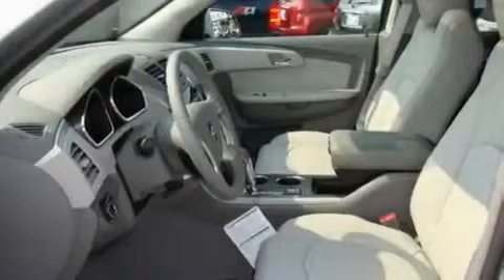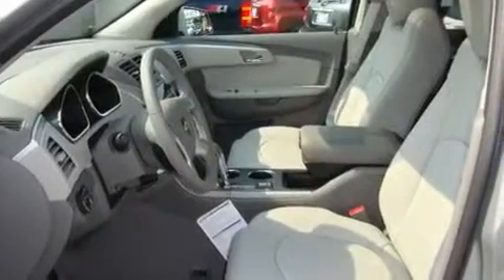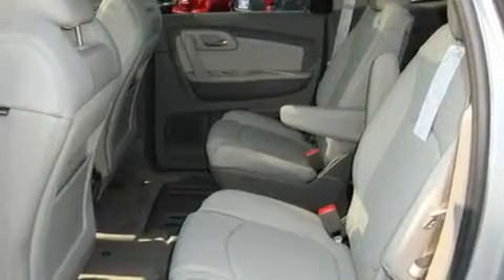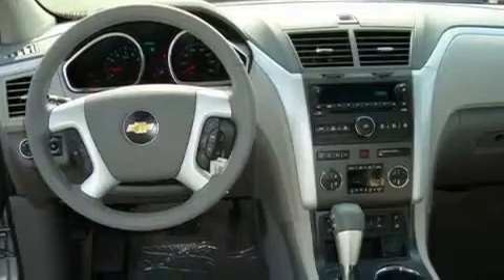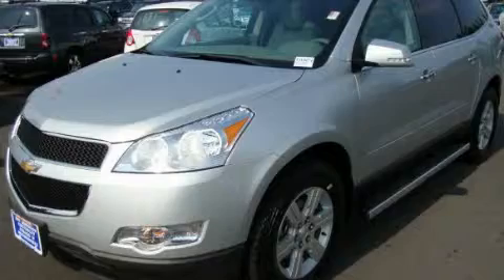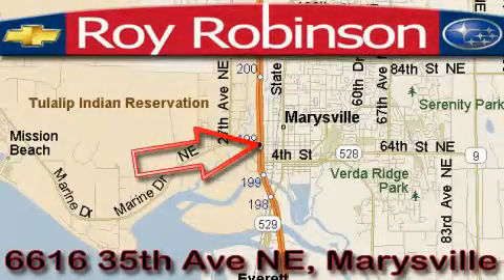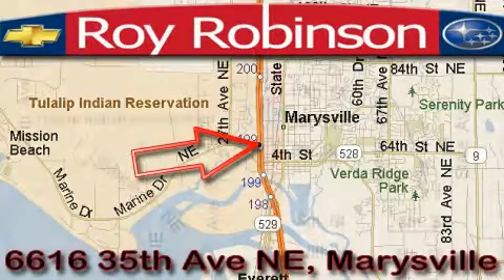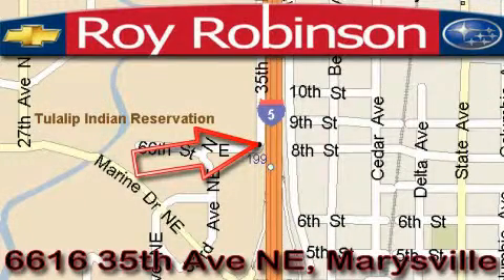2011 Chevrolet Traverse Marysville WA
Year: 2011
 Make: Chevrolet
 Model: Traverse
 Engine: 3.6L
 Trans.: Automatic
 Exterior: Silver Ice
 Miles: 10
 Interior: TL Gray

 6616 35th Ave. N.E.

 2011 Chevrolet Traverse Marysville WA